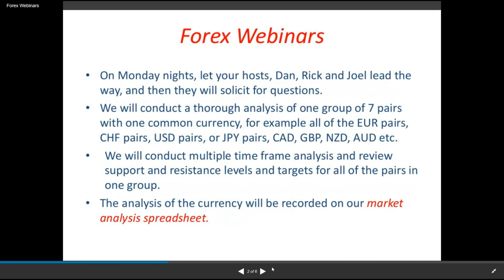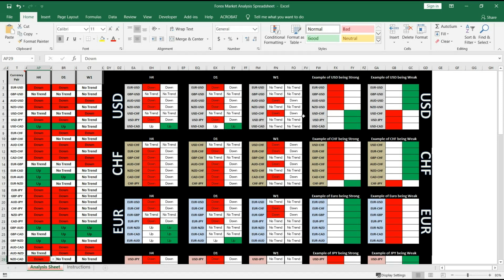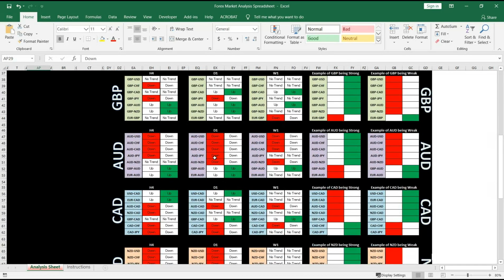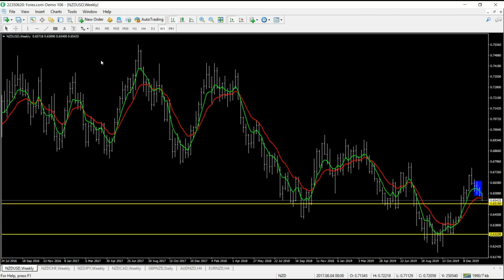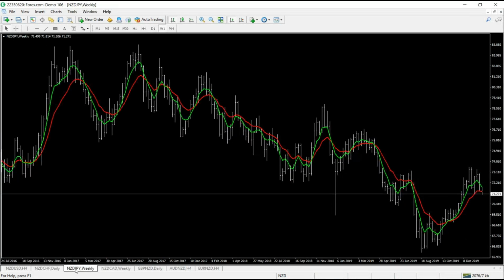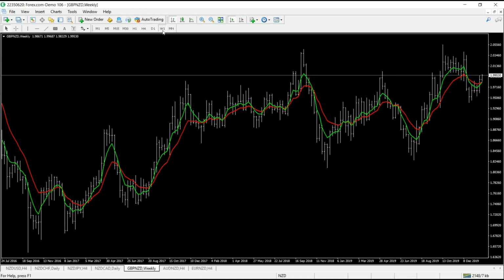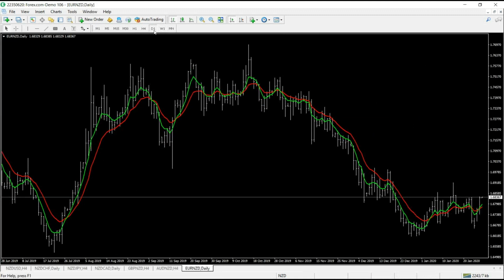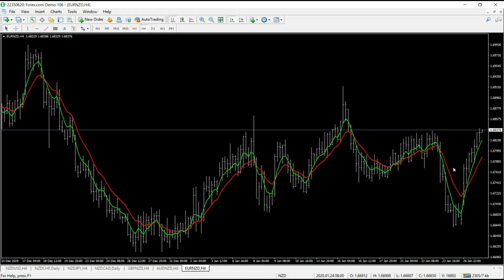Analysis of the New Zealand Dollar Pairs, 7 NZD Pairs Total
This video is an analysis of 7 different New Zealand Dollar (NZD) pairs. We can use the analysis to determine of the NZD is strong, weak, or mixed. Than we can use this information to generate trading plans, or to know the direction for entering live trades into the NZD/USD, GBP/NZD, etc. Analyzing individual currencies is the key to forex trading, technical indicators do not work at all.

This video illustrates the NZD pairs analysis. In this case the NZD has some weakness on the H4 time frame on 6 out of 7 pairs. But the D1 and W1 time frames indicate no consistent NZD weakness, so traders would use the our heatmap tool on any NZD sell trdes to avoid risk.

You can fast forward the video to get past the introduction to get to the NZD analysis. This recording is from our weekly forex webinars, you can find out more about our webinars here:

These free tools will allow any forex trader to analyze individual currencies like a professional. Pip totals will increase substantially when one currency is committed in one direction.